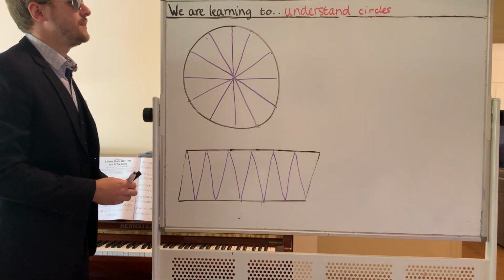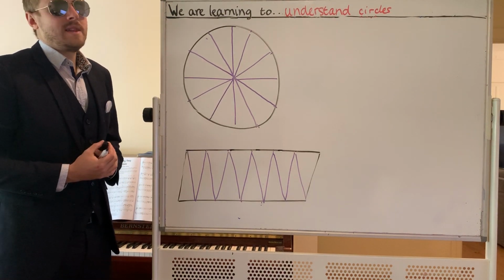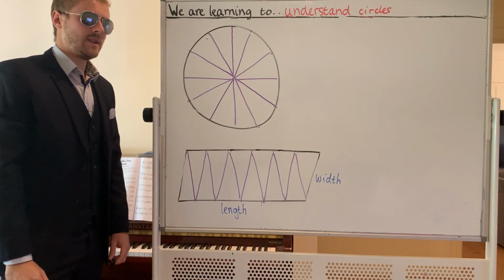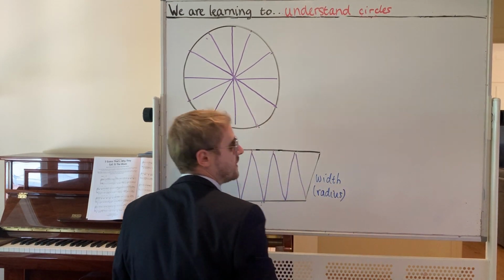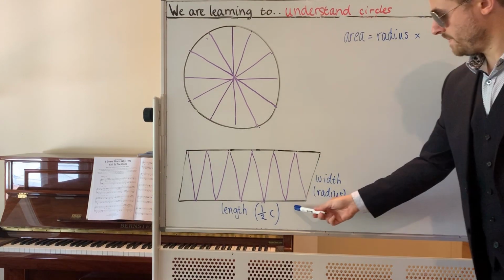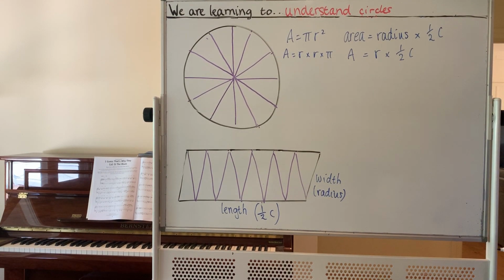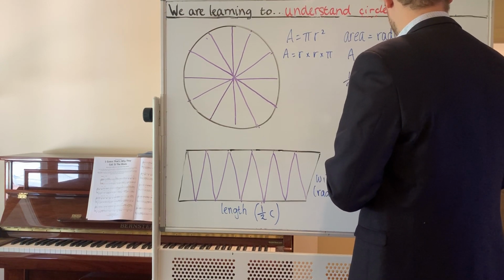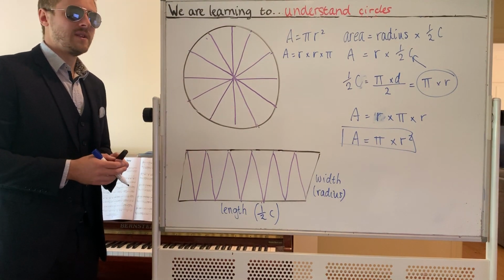Year 8 - Circles GAT video 2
Help with Lesson 2, Section C, Questions 2 - 7